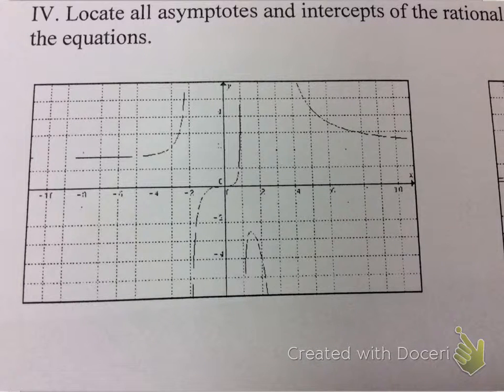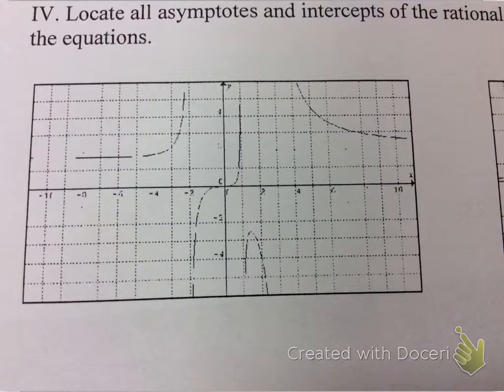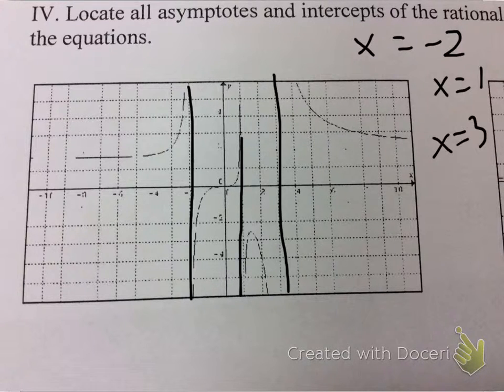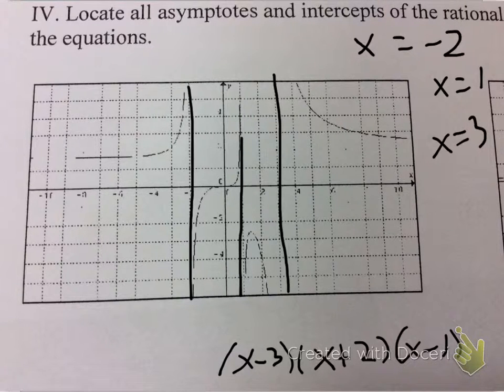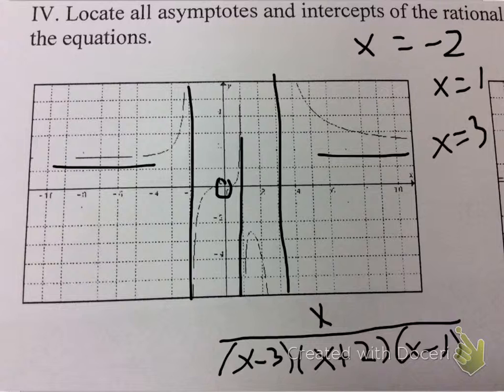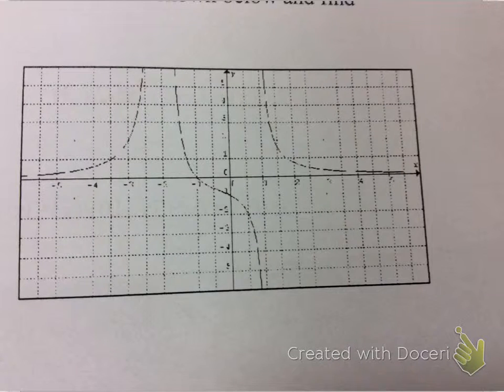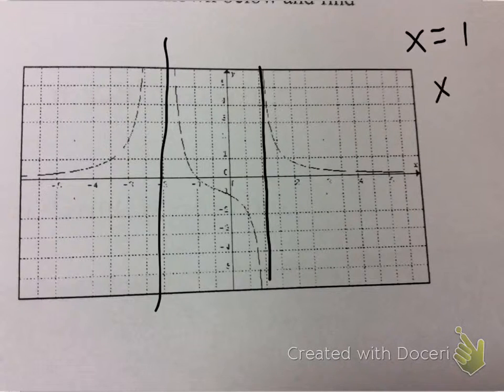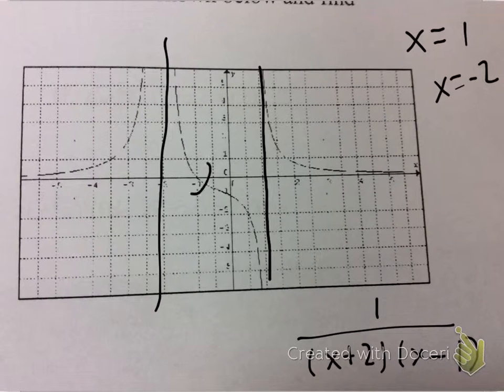1.6 Rational Functions Worksheet, Part VI